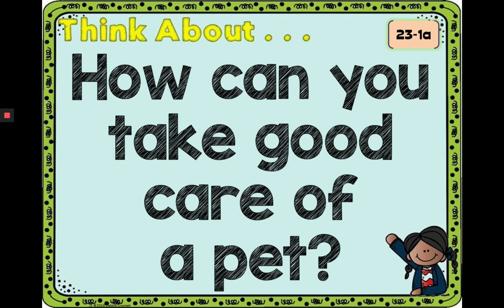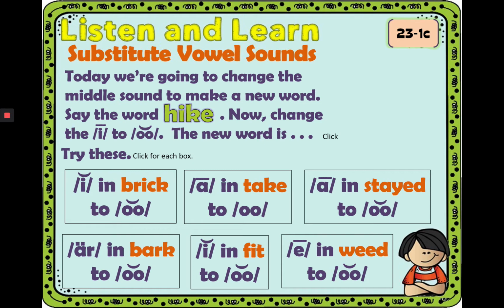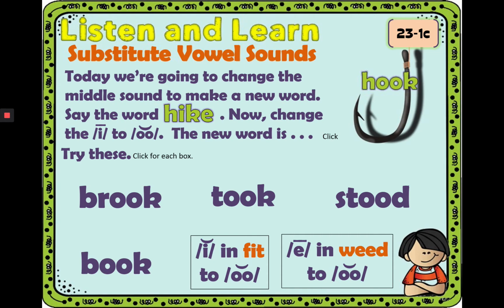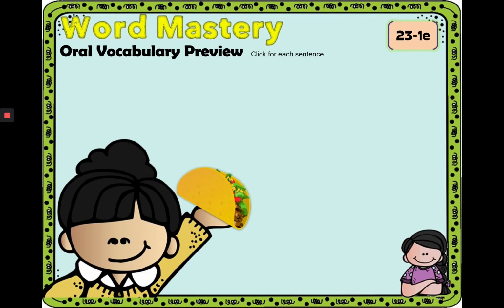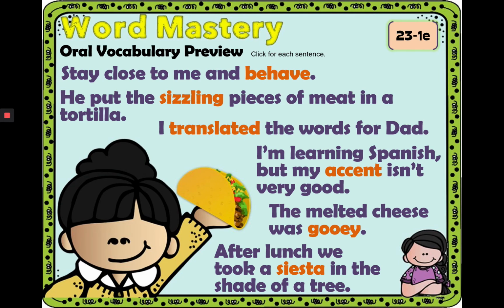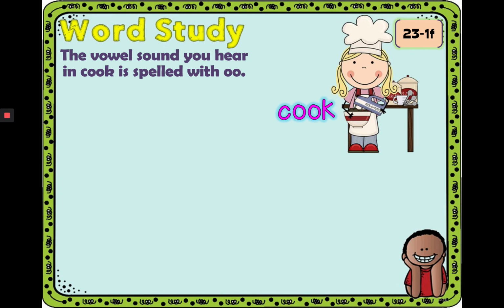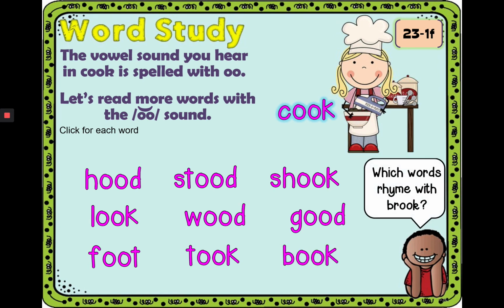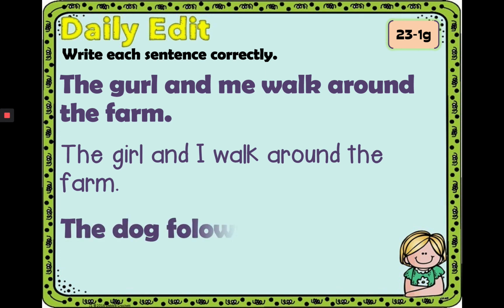Whistle for Willie Day 1